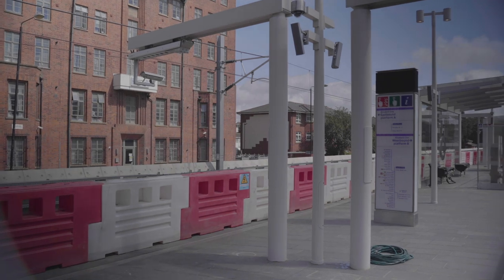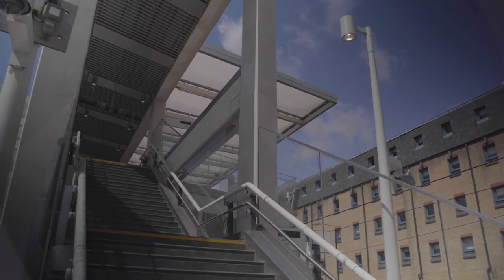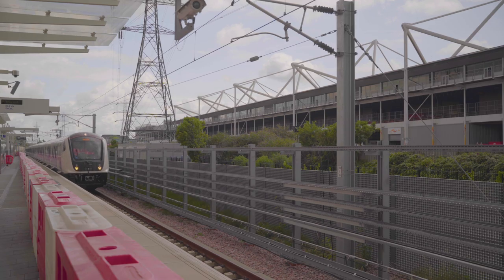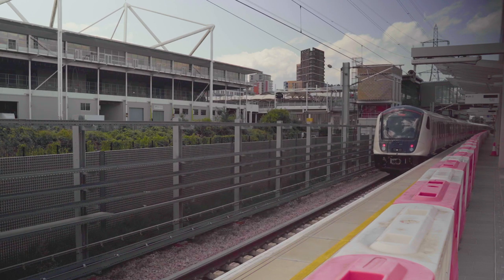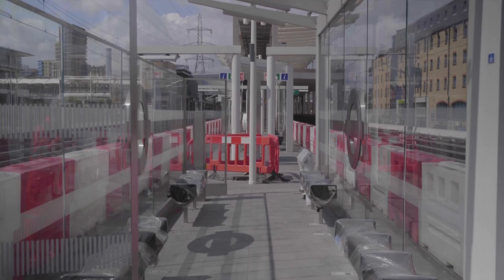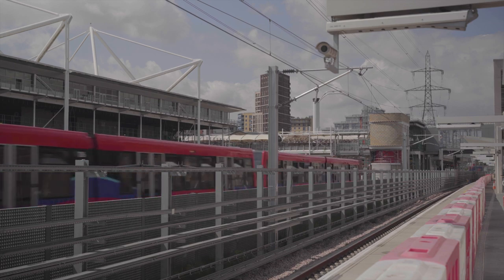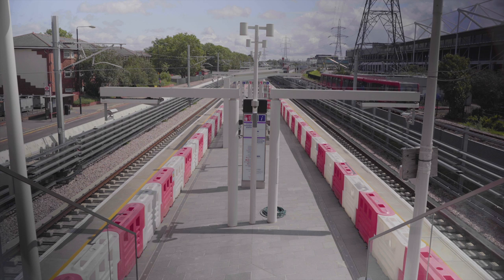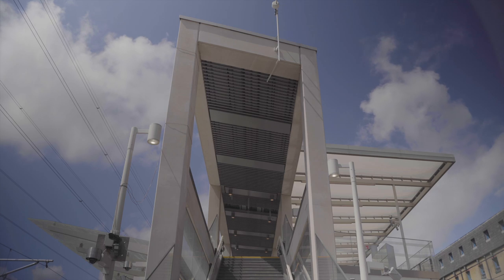Station Progress: Custom House (August 2019)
An update on the Elizabeth line's Custom House station with Graham Sturton (Project Manager).

Video released in 2019